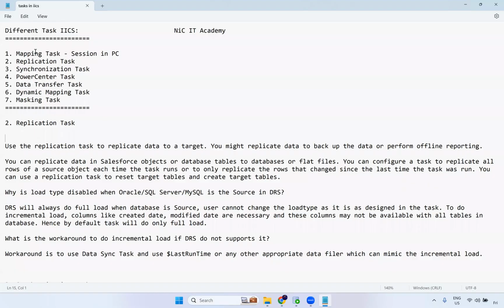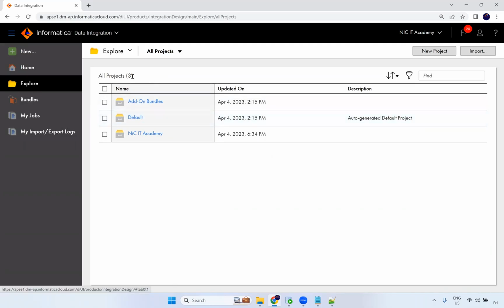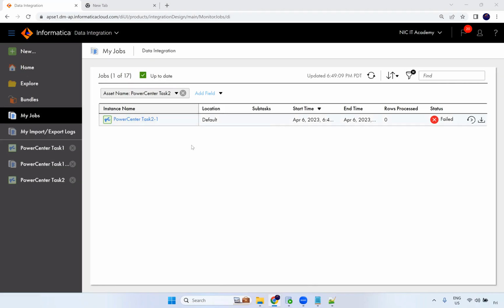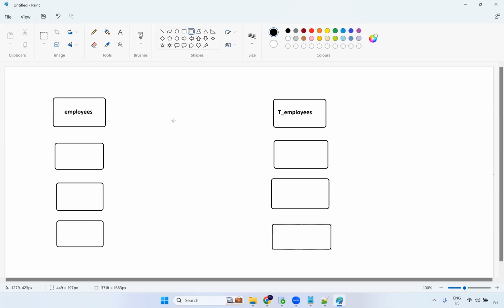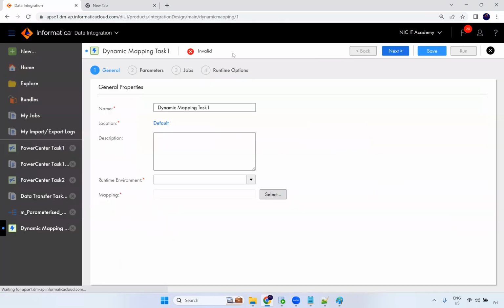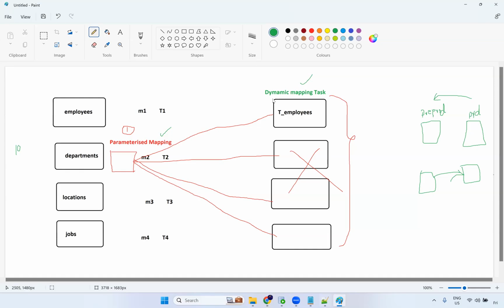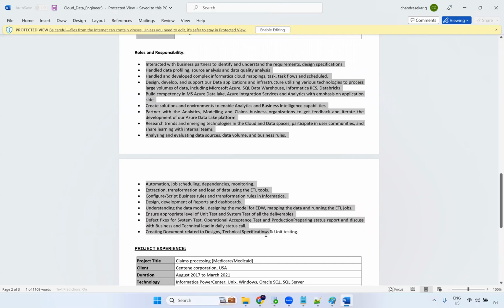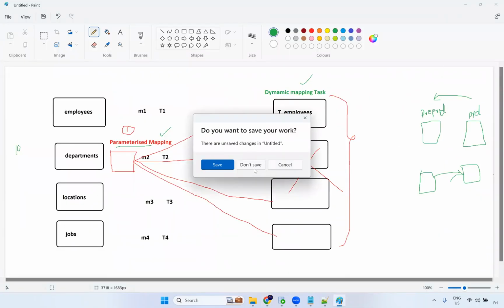Informatica IICS Session 24 Different Task in IICS Part2, Resume overview